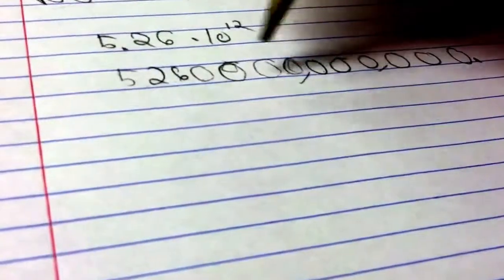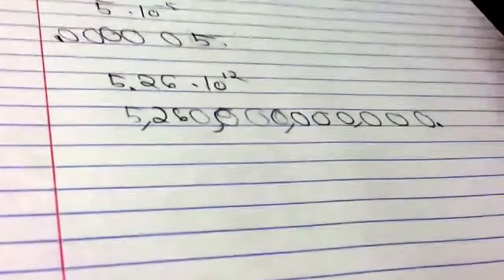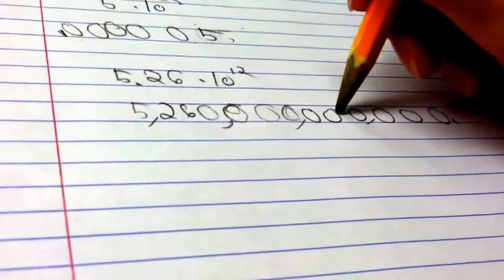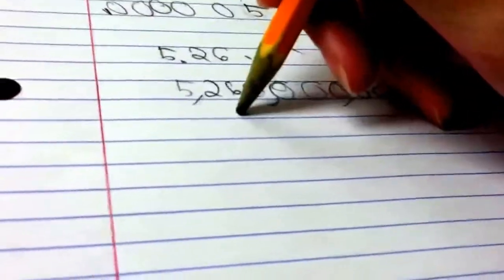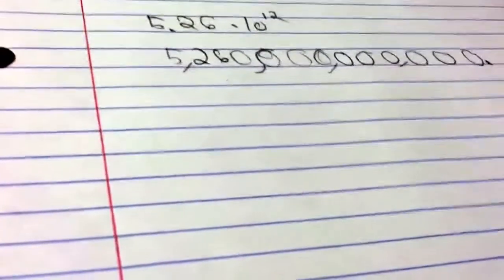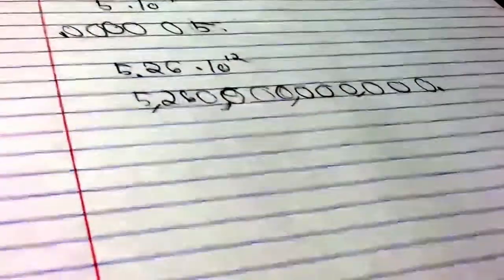Scientific Notation by Forensic Wow (Edited Version)